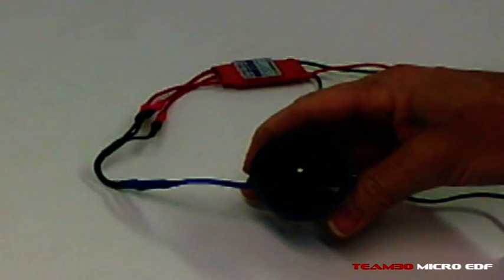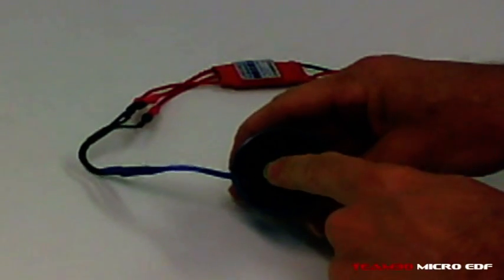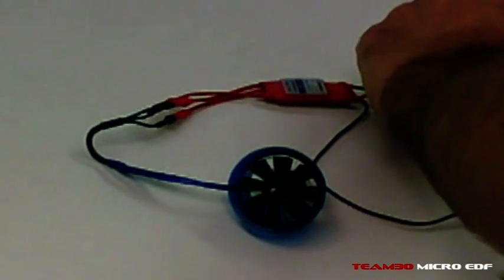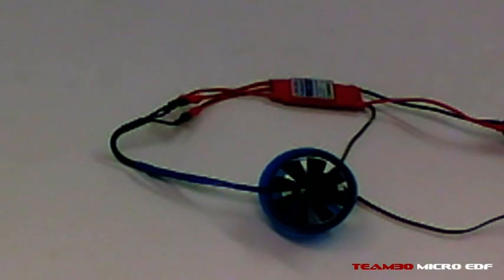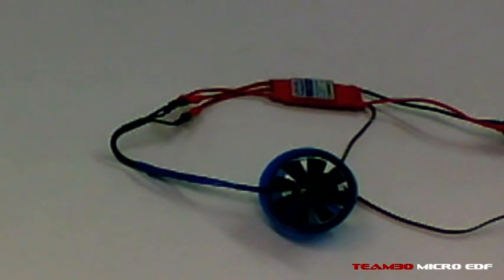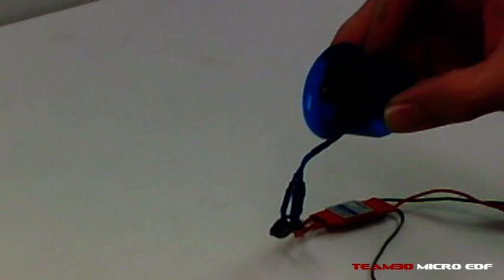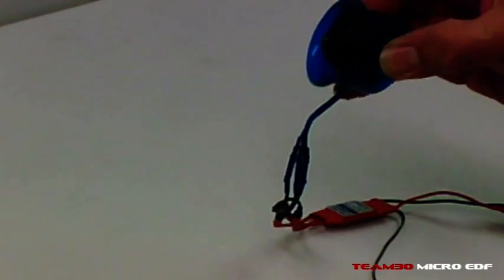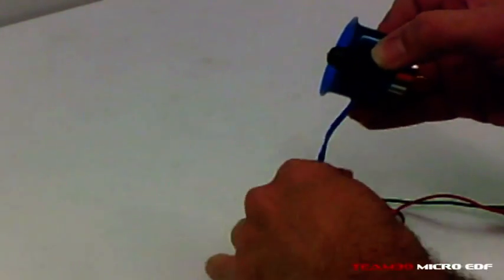AEO 8 blade 40mm EDF fan first run up!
Wow! This is one nice fan! Here it is for it's first run up thanks to fellow rcgroupers asking for some audio of it running. No thrust measurement yet as I don't have a large scale to put it on right now.
AEO have really hit the mark with their new 8 blade impellers! I see a big future for these without a doubt. :-))